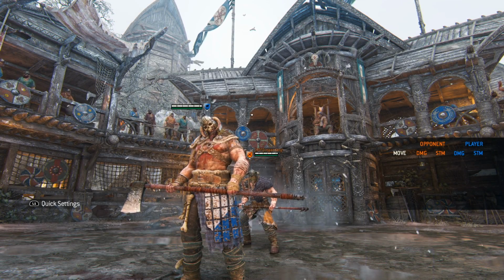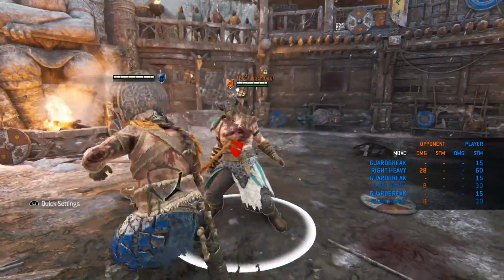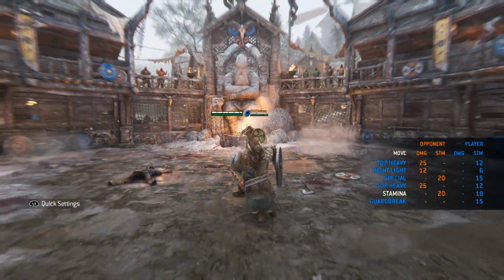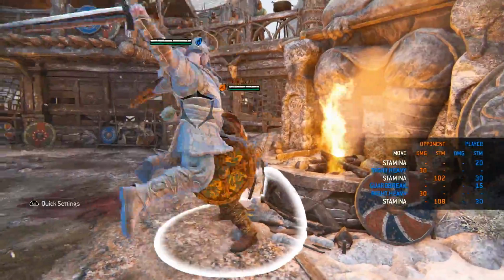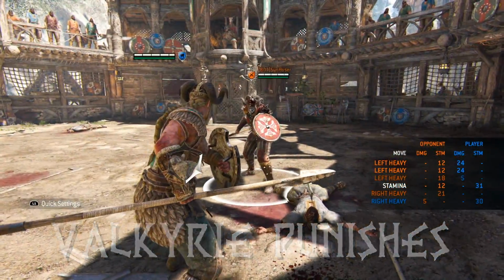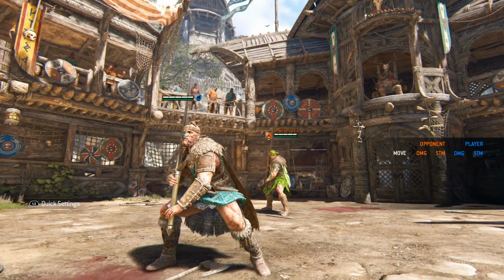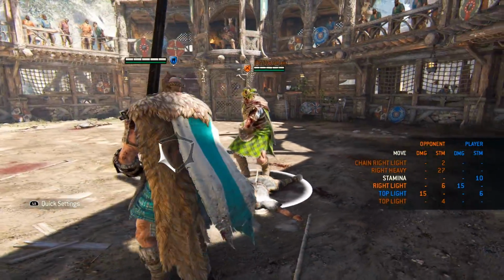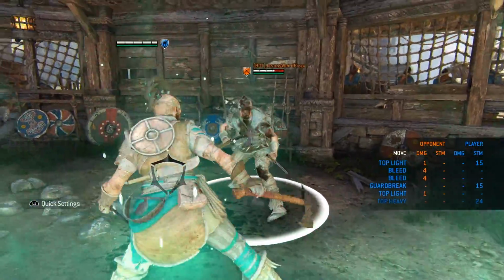Vikings for Dummies [For Honor]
Thank you to my patrons:
Trung Le
Bubbles_PL
Powell Weissman
Tobias Jaschob
Dr.PandachaunYT
Matteo Borsa

TIMESTAMPS:
TBA

- I don't usually tweet, but when I do, it's great